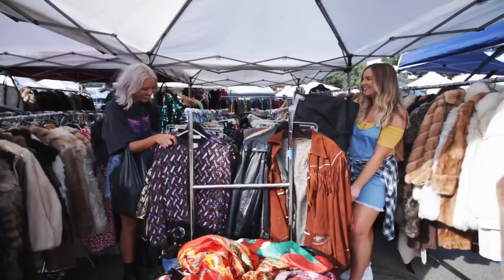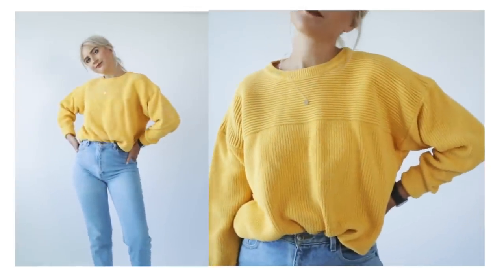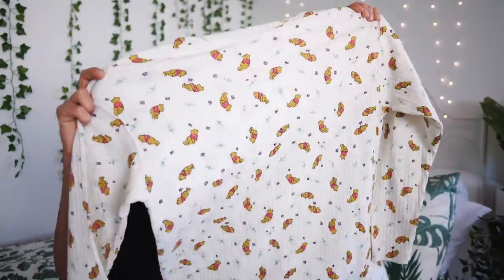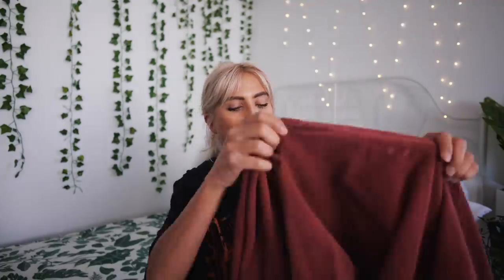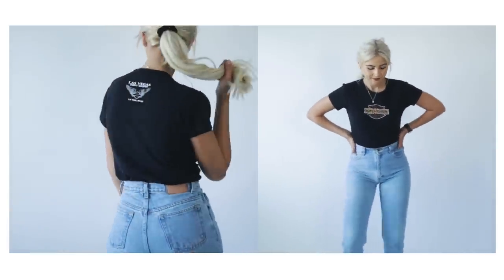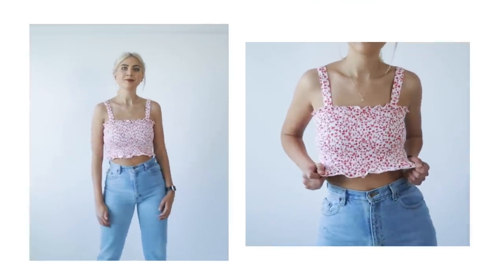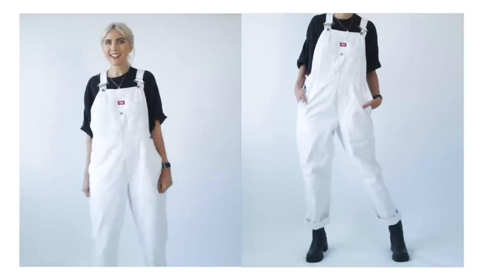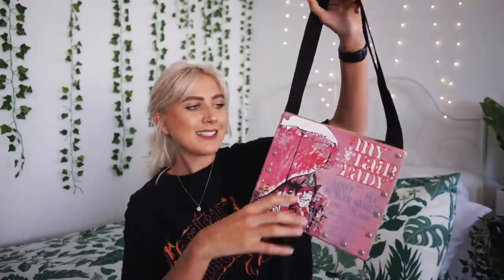A BIG SUMMER THRIFT HAUL (I actually thrifted COLORFUL trendy clothes)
Well here's a crap ton of thrift clothes I've accumulated over the past few weeks, its ACTUALLY summery and colorful things! Feeling trendy with all these pieces (well minus the Winnie the pooh shirt) ☀️ Instagram 👇🏼 Click down below for more 👇🏼

RARE (goodwill boutique)
411 W Broadway

☼ Thanks guys have a Sunny day ☼
COMMON QUESTIONS:
- Why are you so orange? I do not fake tan, it's the filters on my camera and they can sometimes turn me warmer than I am depending on the light, although I am quite tan naturally in person (I'm Italian)
- Do you bleach your own hair? HECK NO, my hair dresser does it all 😅
- How old are you (were you born in '83)? I was born august 3rd 1994 (currently 24), the "83" in alexasunshine83 is for 08/03-83! Basically alexasunshine was taken 😬
- Where's your bedding from? Urban Outfitters 👉🏻 *

What lense do I use?